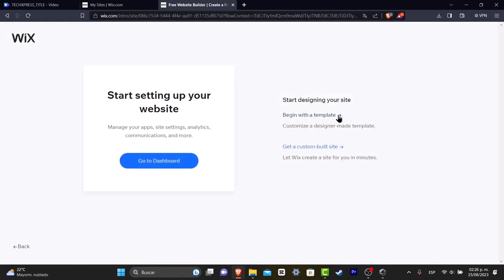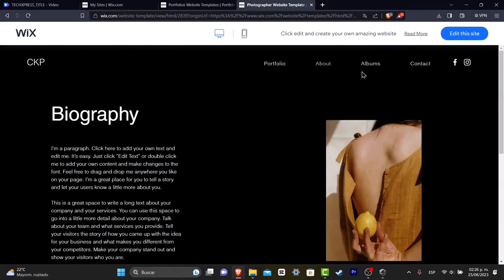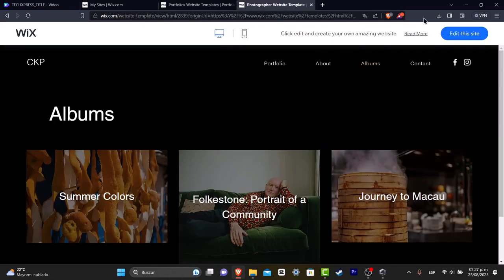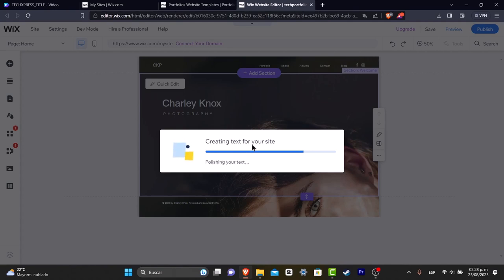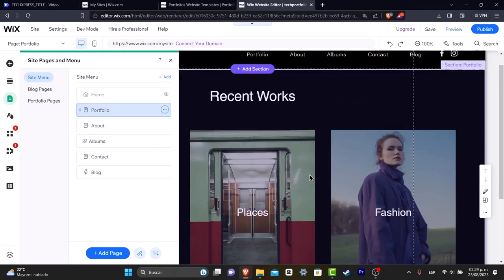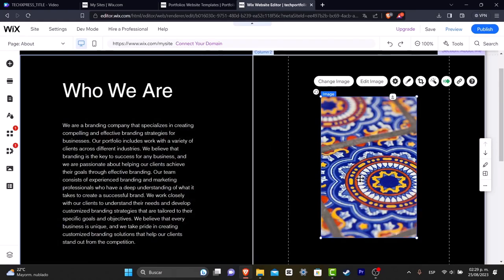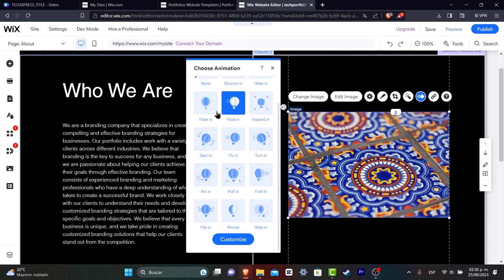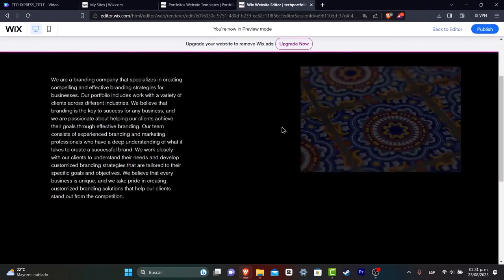How To Create Dynamic Pages on Wix 2026 | Complete Tutorial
Creating dynamic pages on Wix involves utilizing the platform's powerful content management features to personalize user experiences. Start by enabling a database through Wix's Content Manager, which allows you to manage and store data efficiently. Next, design a dynamic page template that can pull information from your database.

Use Wix's editor to add elements like text, images, and galleries, ensuring they are connected to the relevant data fields. Implement filters and sorting options to enhance user interaction. Finally, preview your dynamic pages to ensure they function seamlessly, then publish them to provide visitors with tailored content that meets their needs.